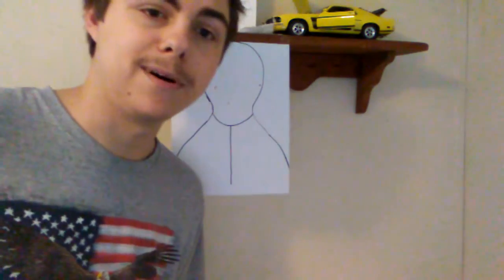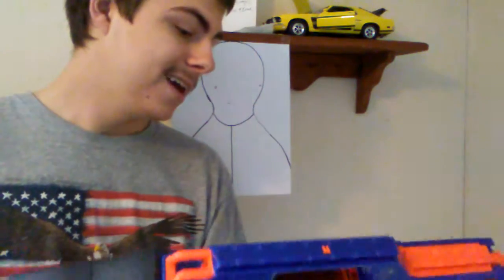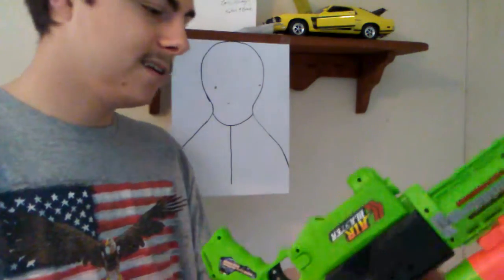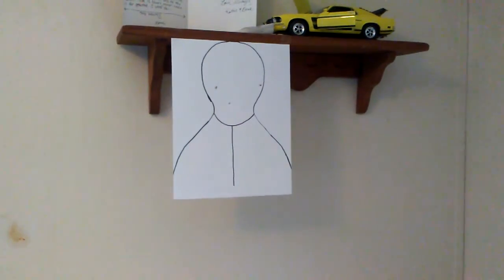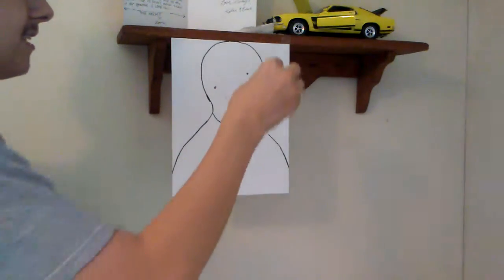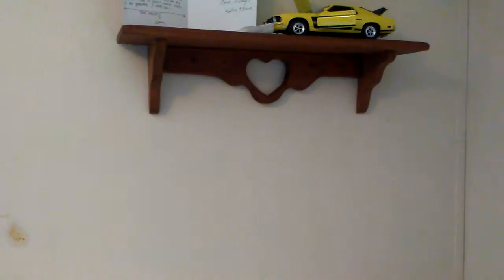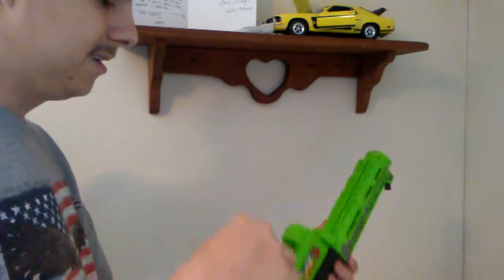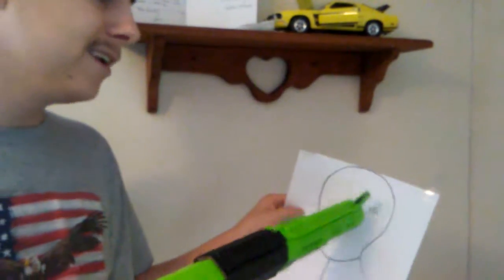The Paper Dart Shooter - Shooting Test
Watch me unbox my NEW TRI-POD here!